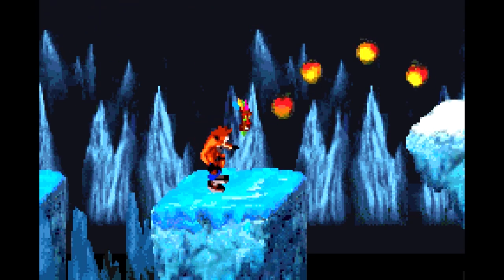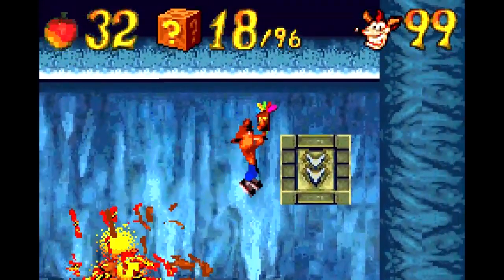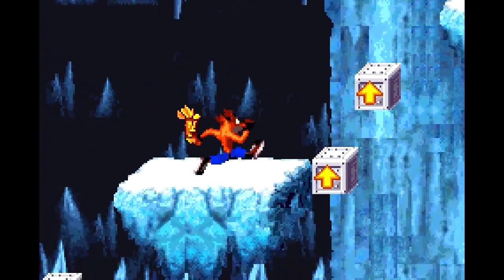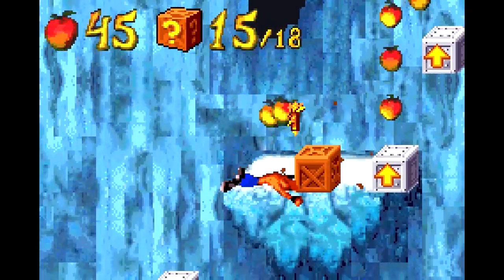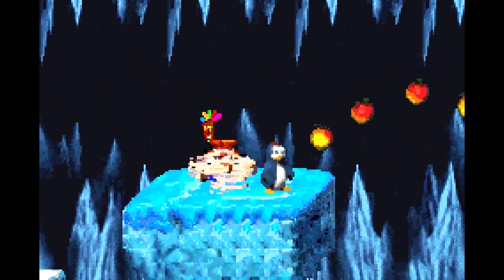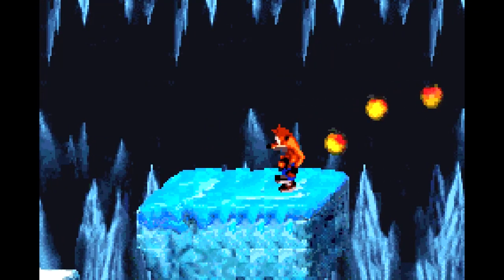Crash Bandicoot: The Huge Adventure - No Damage Run - Snow Job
We're back in the snow theme for the last time in this playthrough. This time we've got new polar bear enemies to watch out for...of course I use the term "watch out" pretty loosely because they really don't pose much of a threat to us. But of course, with every snow level we also have another chase section with Polar and the yeti, with plenty of hazards to avoid along the way. This is gonna be one rough ride...